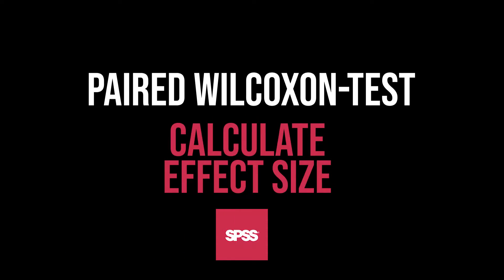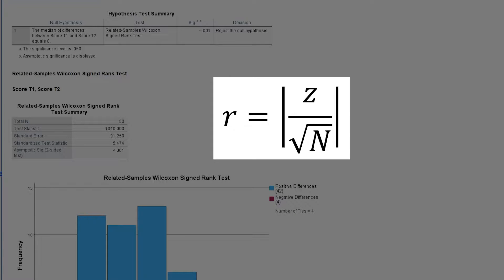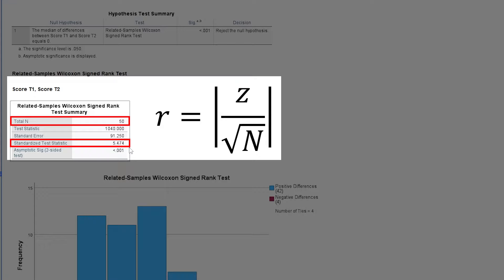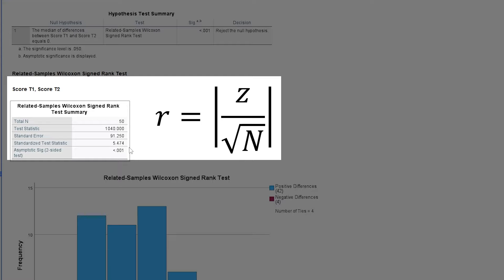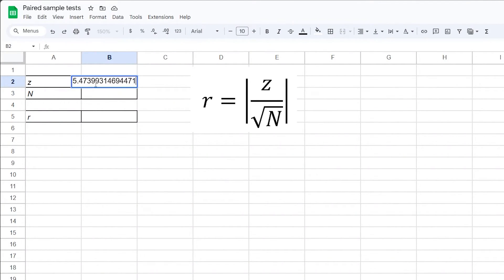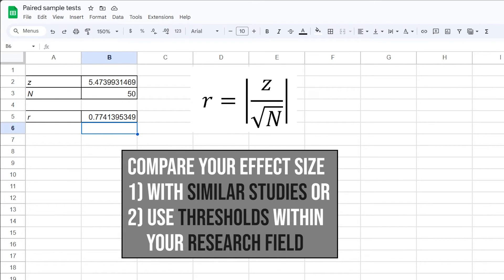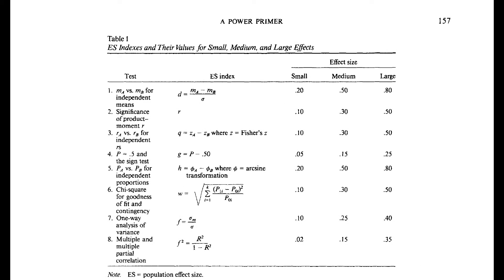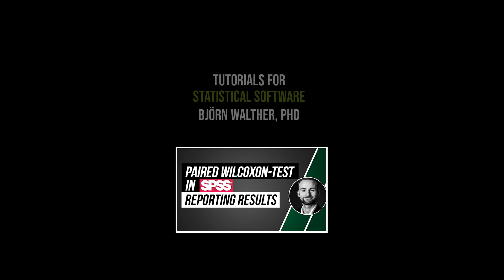Effect size of the Paired Samples Wilcoxon-test in SPSS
After conducting the paired Wilcoxon signed rank-test in SPSS with the result of a difference between the two measurements, an effect size is needed to quantify/classify the magnitude of this effect. For the paired Wilcoxon-test, *r* is a suitable effect size.

Unfortunately, SPSS does not do the calculation for you. Hence, you need to do it manually.

r equals the absolute value of the standardized test statistic divided by the number of observations. There is no consensus on what the number of observations is - some authors use the number of paired observations, some use the number of paired observations times 2. Whatever you are deciding to pick, report it.

Be aware that the classification is reasearch field specific. For the social and behavioral sciences, the paper Cohen, J. (1992), A Power Primer, p. 157 is usually cited:

⏰ Timestamps:
0:00 Introduction and prerequisites
0:10 Calculation of r for paired Wilcoxon-test
1:03 Classification of r for the paired Wilcoxon-test

If you have any questions or suggestions regarding Effect Size for the paired Wilcoxon-test in SPSS please use the comment function. Thumbs up or down to decide if you found the video helpful.

Support channel? 🙌🏼